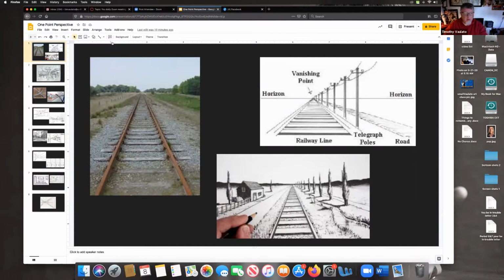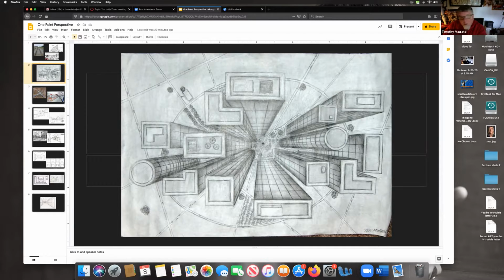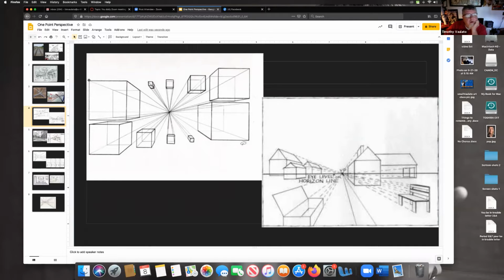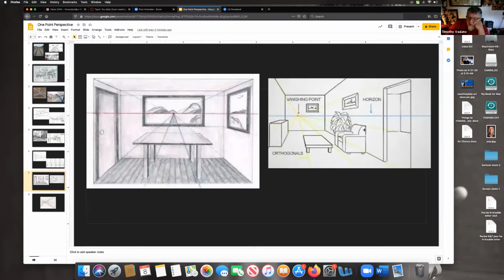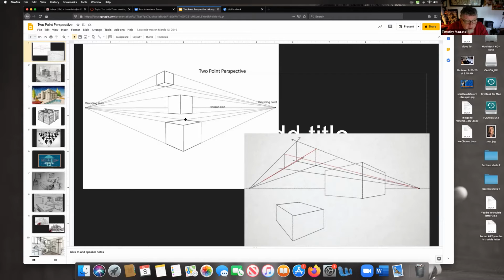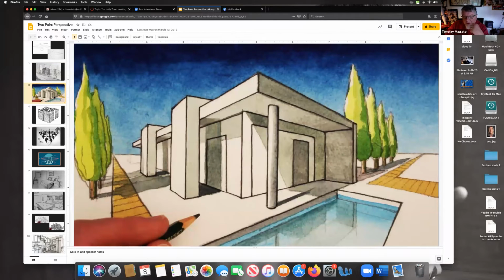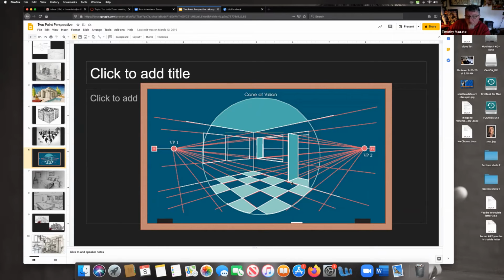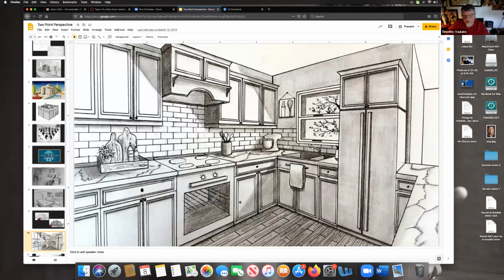Vaulato art classes 1p & 2pt reminder